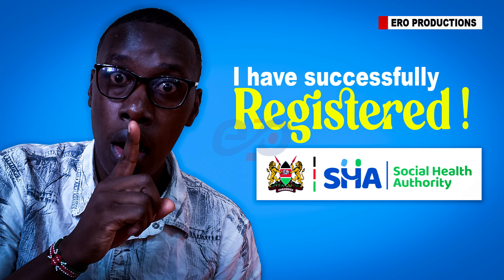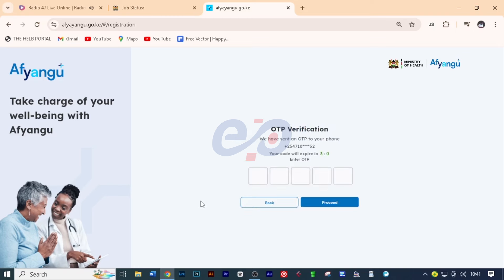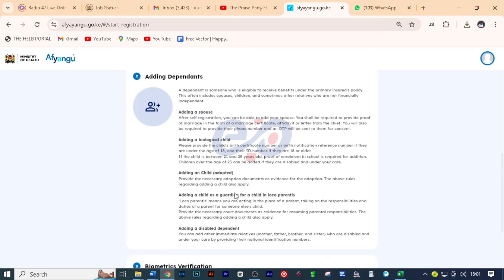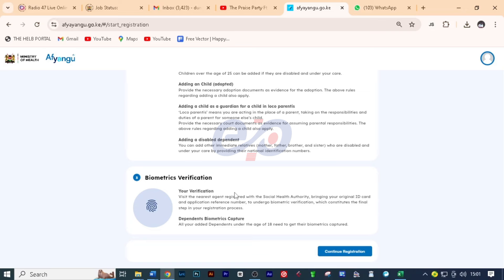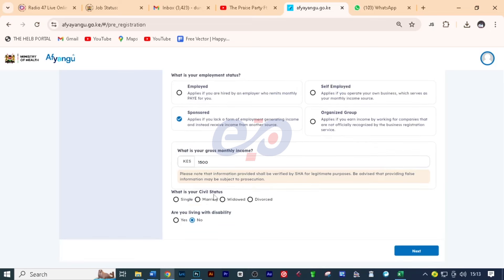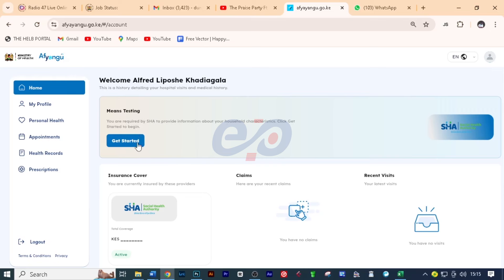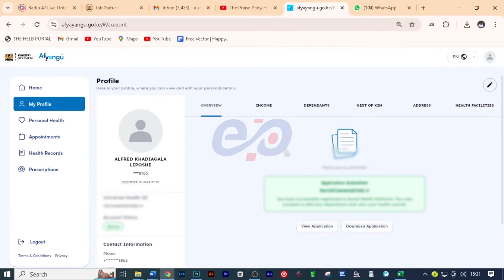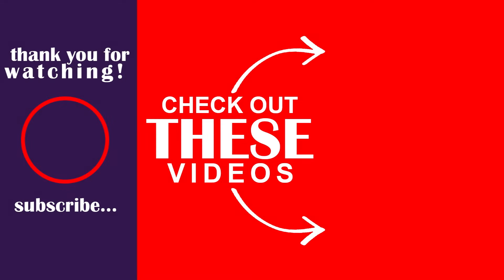THE EASIEST WAY TO REGISTER FOR SHA / SHIF || LAUNCHING OF SHA / SHIF TO REPLACE NHIF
TITLE: THE EASIEST WAY TO REGISTER FOR SHA / SHIF || LAUNCHING OF SHA / SHIF TO REPLACE NHIF

PRESENTER: D. K. ATENYA

EDITOR: D. K. ATENYA (ERO PRODUCTIONS)